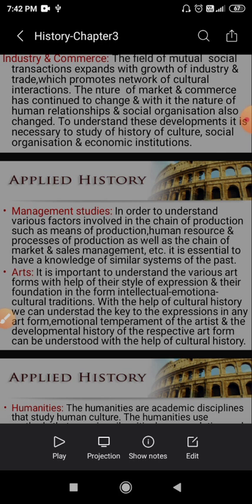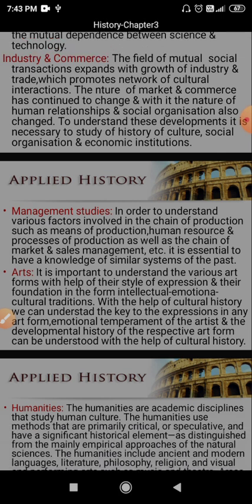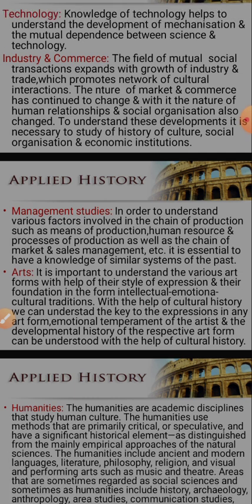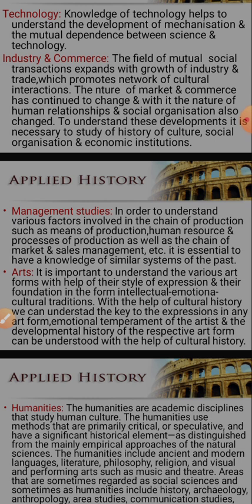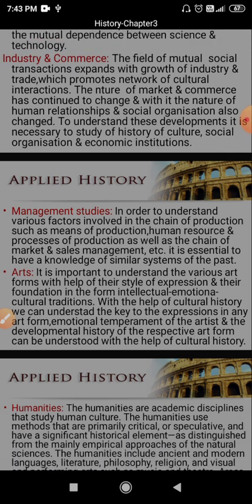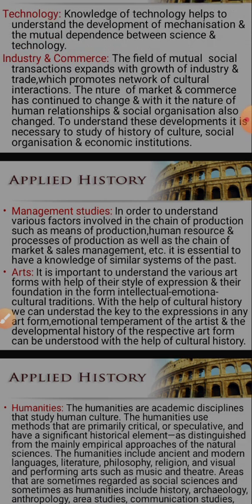History Std 10th Chap 3 -7 13 aug